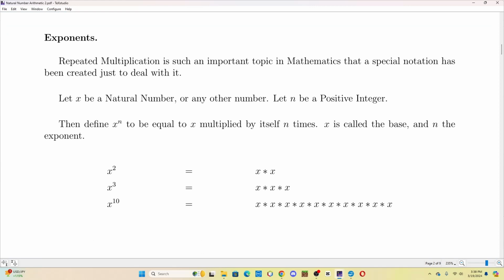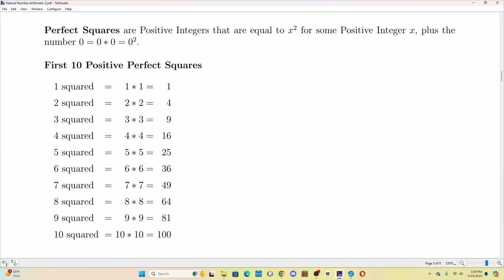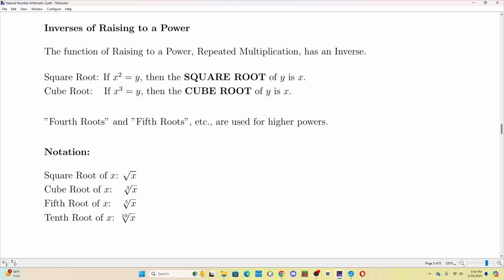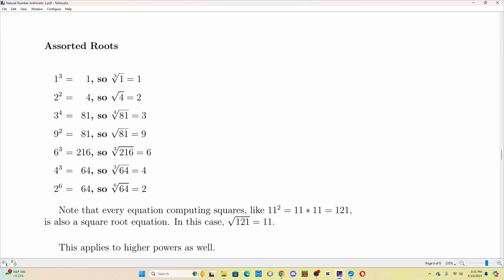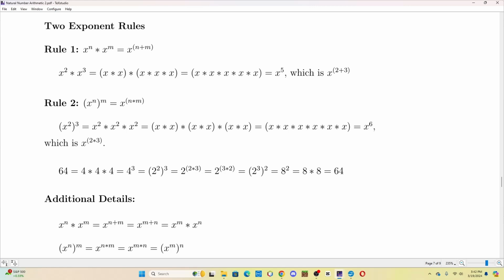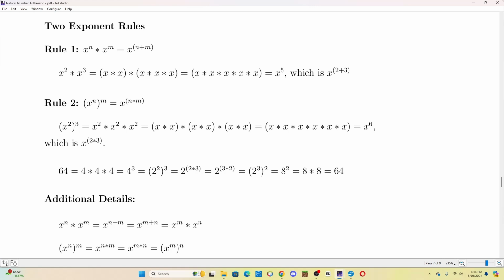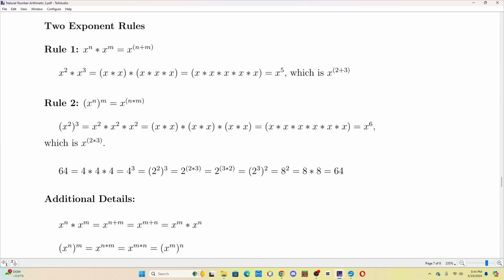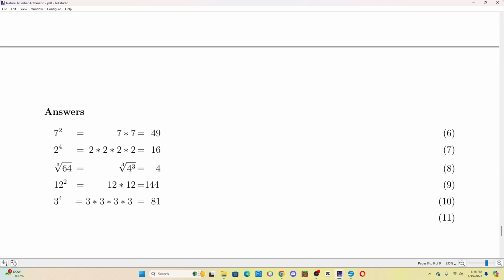Math with Jon. Natural Number Arithmetic, Exponents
This videos is a tutorial on Natural Numbers, focusing on Raising Natural Numbers to an Integer Power and the Inverse of that (Square Roots, Cube Roots, etc).